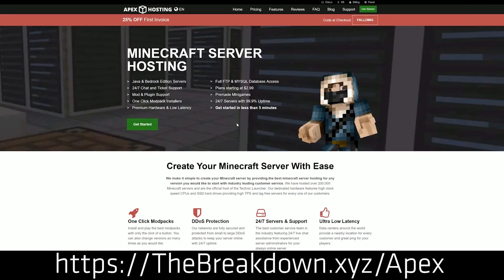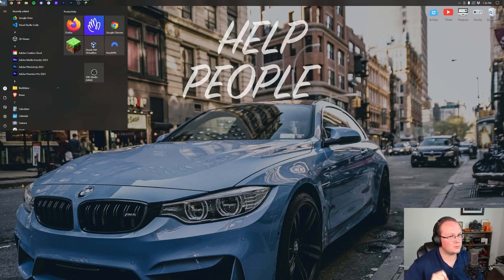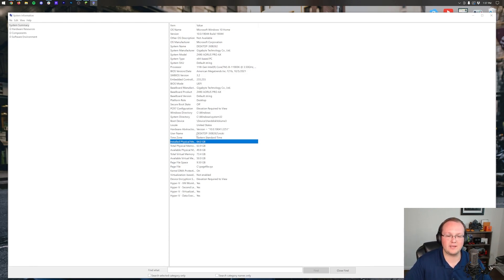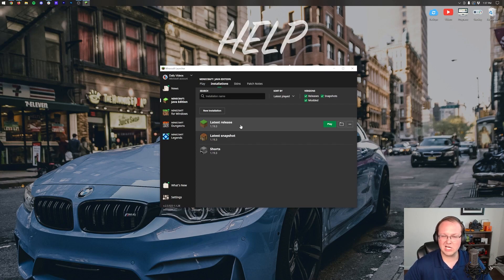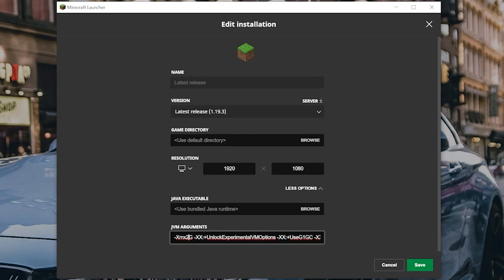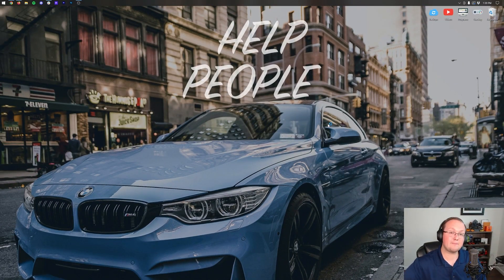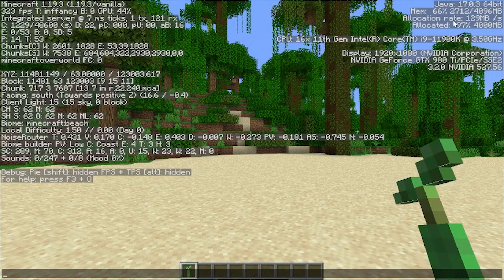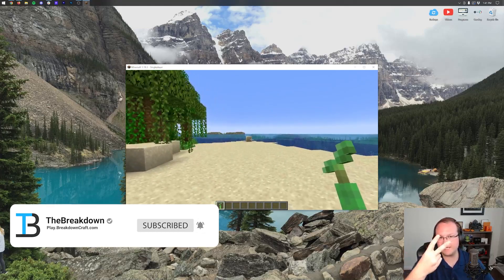How To Allocate More RAM to Minecraft 1.19.3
If you want to know how to allocate more RAM to Minecraft 1.19.3, this is the video for you! We go over every single step of how you can add more RAM to Minecraft 1.19.3. From how much RAM you add to Minecraft 1.19.3 to how to dedicate more RAM to 1.19.3, this video covers it all, so without anymore delay, let’s jump right on into it!

About this video: By adding more RAM to Minecraft 1.19.3, you will be able to increase FPS, reduce lag, and reduce crashes. This can be especially helpful if you are playing modded Minecraft as modded Minecraft can be especially RAM hungry. So, without anymore delay, here is how to allocate more RAM to Minecraft 1.19.3.

First things first, how much RAM do you actually need to add to Minecraft 1.19.3? Well, it depends on what you are planning on doing in Minecraft. Vanilla Minecraft, for example, requires around 2GB of RAM. If you are playing shaders or with 50 mods or less, 4GB of RAM should be enough. 50 to 150 mods usually requires around 6GB of RAM, and for anything over 150 mods we recommend 8GB of RAM.

The exact amount of RAM you should dedicate to Minecraft 1.19.3 does vary though, so keep that in mind. You should also never add more than 50% of your RAM to Minecraft.

How do you know how much RAM you have on your computer in order to make sure you don’t add more than 50%? Well, open the start menu and search for System Information. In this screen, you will see Installed Physical Memory. This is how much RAM your computer has. If you have 16GB of RAM, you don’t want to add more than 8GB. If you have 32 GB, you don’t want to add more than 16GB, but that is excessive for Minecraft 1.19.3.

Nevertheless, how can you actually add more RAM to Minecraft 1.19.3? Well, open up the Minecraft Launcher and click the Installations tab at the top. Find the Minecraft installation that you want to add more RAM to, hover over it, click the three dots that appear, and click Edit. Click the ‘More Options’ drop-down, and scroll down.

You will see the JVM Arguments section. In the text box, you will see -Xmx2G at the beginning. The ‘2G’ here represents 2GB of RAM dedicated to Minecraft. To add 4GB for example, change it to -Xmx4G. For 6GB, change it to -Xmx6G. You can add as much or as little RAM as you want.

Once you have allocated more RAM to Minecraft 1.19.3, click Save, and play Minecraft. Once you are in-game, press F3, and you will see the amount of RAM you have dedicated to Minecraft 1.19.3 as well as how much RAM Minecraft is using in real-time.

Congratulations, you now know how to allocate more RAM to Minecraft 1.19.3. If you have any questions about how to dedicate more RAM to Minecraft 1.19.3, let us know in the comments. We will try our best to help you out.

However, if we did help you learn how to add more RAM to Minecraft 1.19.3, be sure to give this video a thumbs up and subscribe to the channel if you haven’t already. It really helps us out, and it means a ton to me. Thank you very, very much in advance!